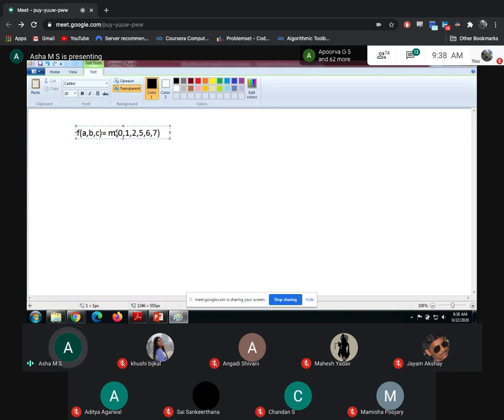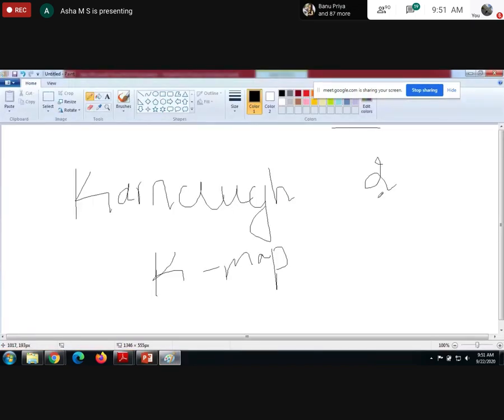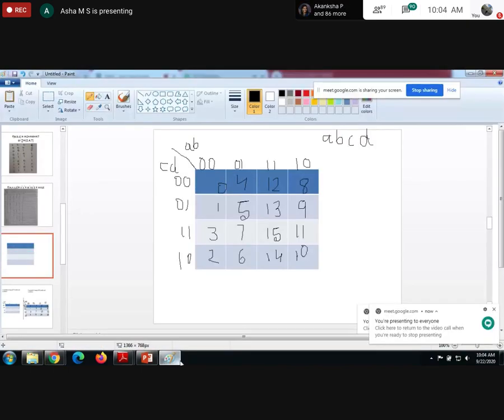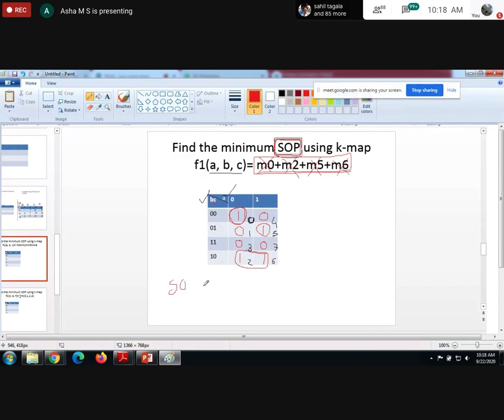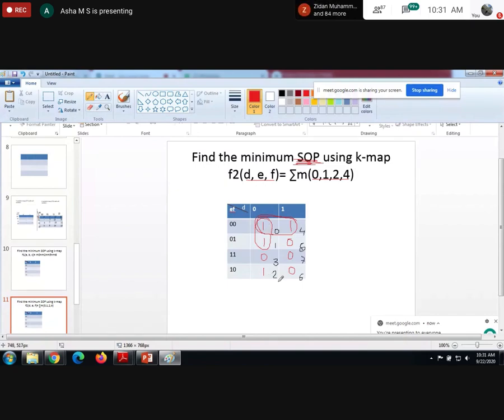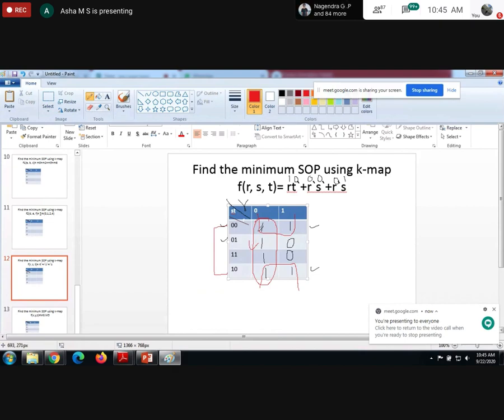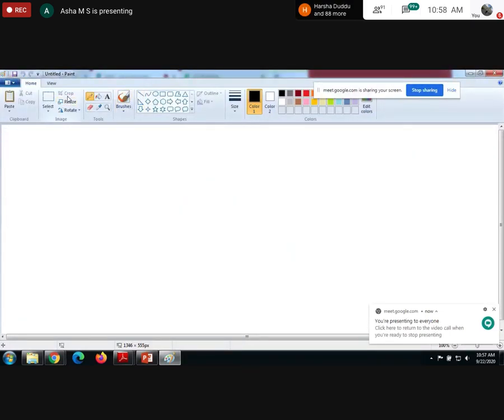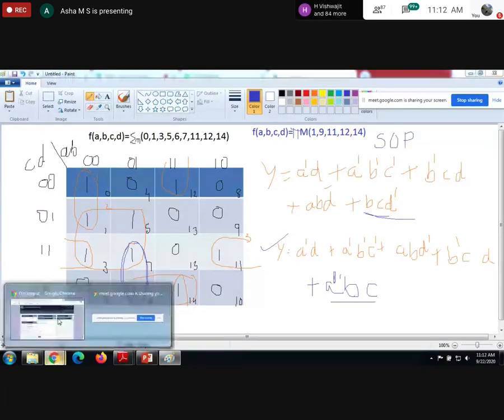ADE 22 Sept